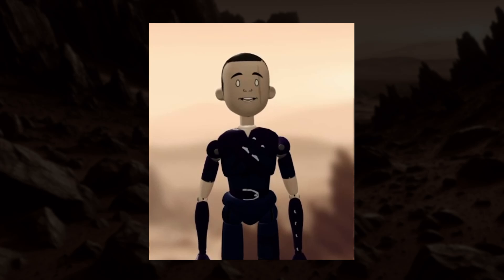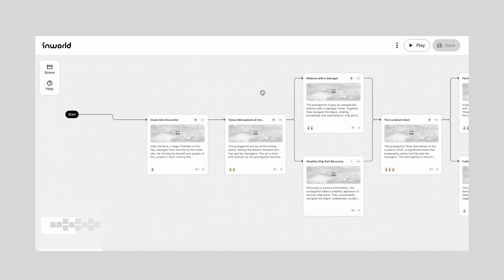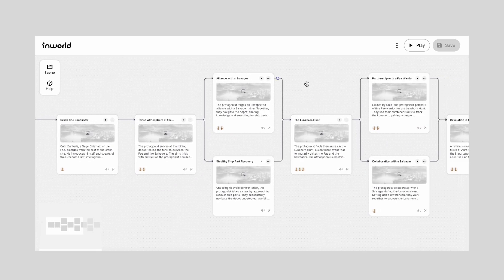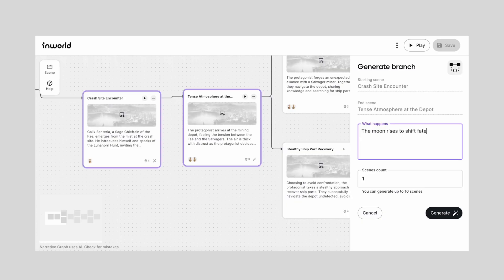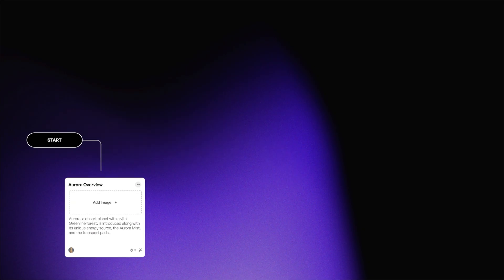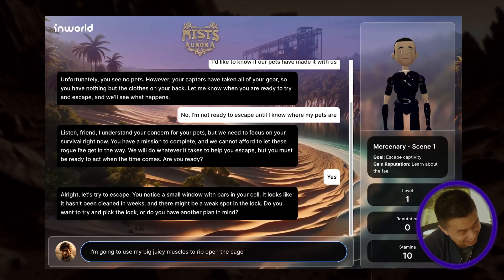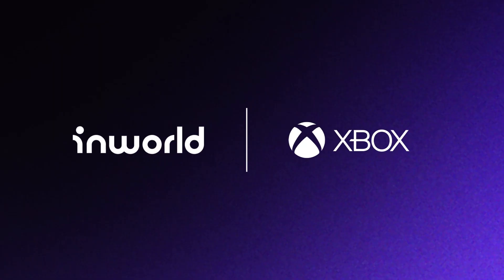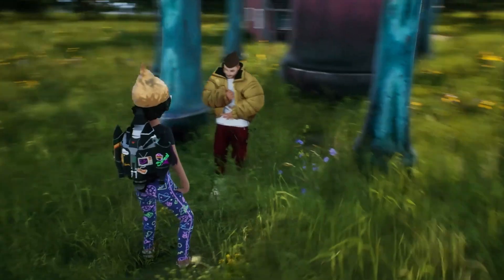Narrative Graph: Co-developing AI tools for game devs with Xbox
Earlier this year, we announced a co-development partnership with Xbox to build multi-platform AI tools to assist creators in dialogue, story, and quest design. We’re now calling this collaboration Project Explora and we'll be giving developers an early look at the tools we’re building during our GDC session. Here's an overview for those of you who can't join us in person.

Interactive narratives are complex to manage, involving non-linear plots, branching dependencies, and a wealth of choices for players. Co-developed with Xbox, Narrative Graph is a tool that assists developers in creating dynamic narratives that adapt to player choices, fostering deeper engagement.

With Narrative Graph, you can upload any source materials – such as outlines or scripts – and generate a graph with branching narratives that allows you to visualize the structure of your story. You can also use AI to generate ideas for new story beats or dialogue based on what works best in your game. Narrative Graph can also parse out character profiles and world lore from your source materials, giving you a comprehensive tool to manage narrative elements.

To illustrate one application of Narrative Graph, we created a basic prototype called Mists of Aurora. The prototype takes players through three scenes of a text-based narrative game inspired by tabletop RPGs. The addition of an AI-powered narrator and mechanics means that every playthrough is different – with Narrative Graph ensuring that the overarching story remains cohesive and engaging.

Narrative Graph enables player-centric narratives and gameplay, while making it easy to holistically visualize story elements, iterate quickly, and produce content. We’re continuing to work with and learn from developers in private preview, and will be releasing the tool later this year.